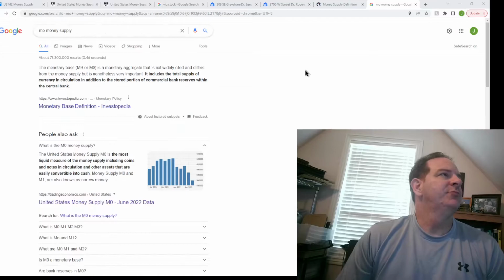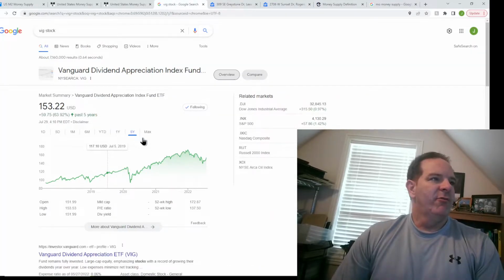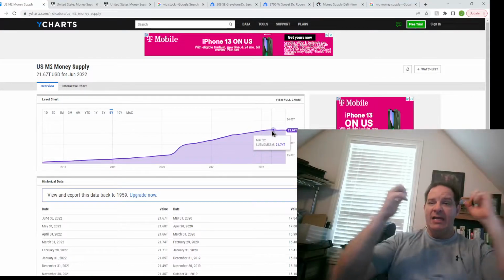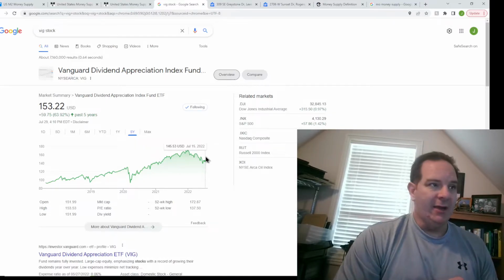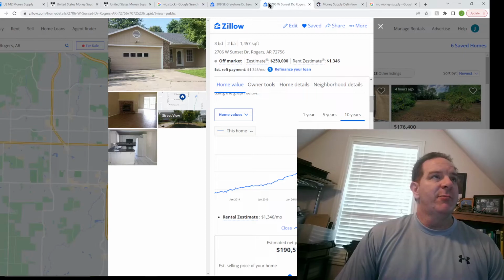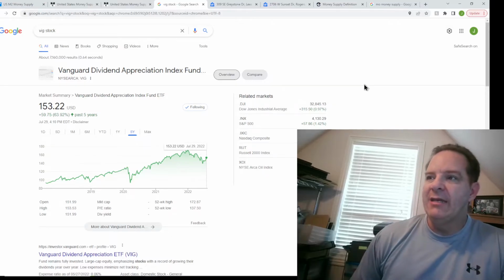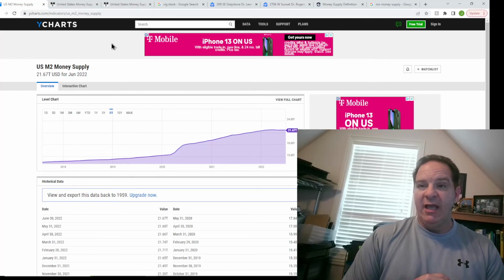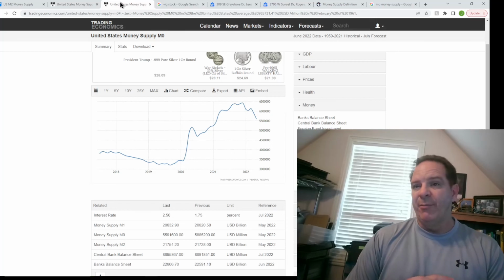Less Than 1% of the Inflation Issue Solved by the Fed! Congrats.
M2 Supply Increased by 6 Trillion, Now reduced by .06 Trillion by the Fed.
Yep, that will definitely fix the problem.

What I am Reading Now
Building a Real Estate Empire
The Third Door

Secrets of Huge Money (years and links only)

Links to open investing accounts (just easier)